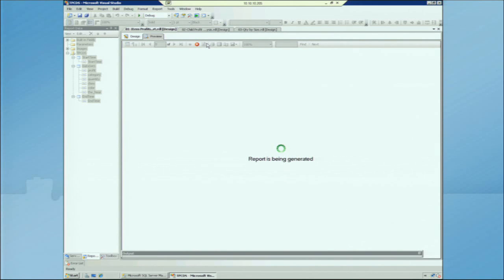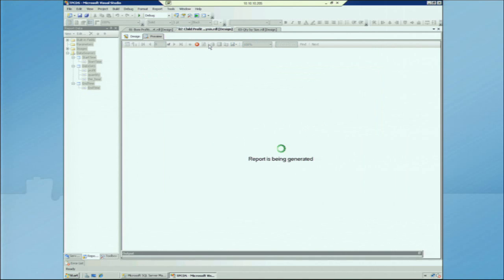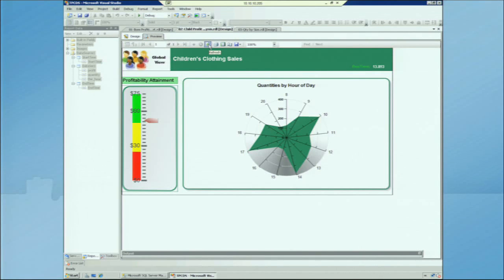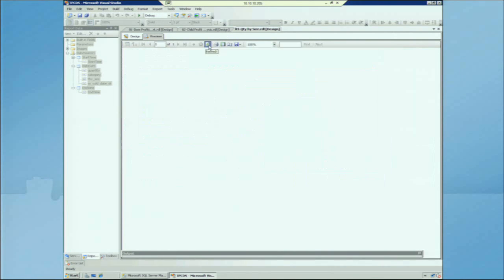Query and Report on Massive Amounts of Data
Watch this demo of project Madison at the 2008 Microsoft Business Intelligence conference in Seattle.